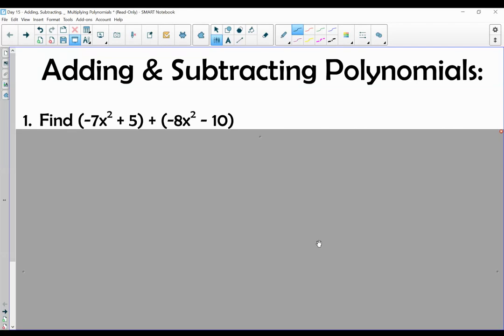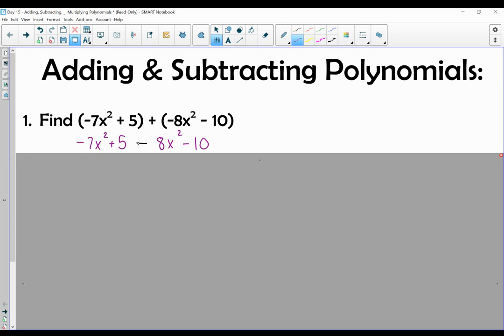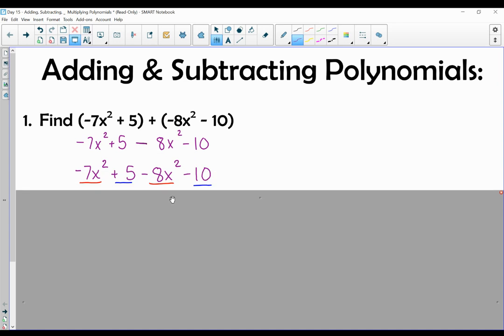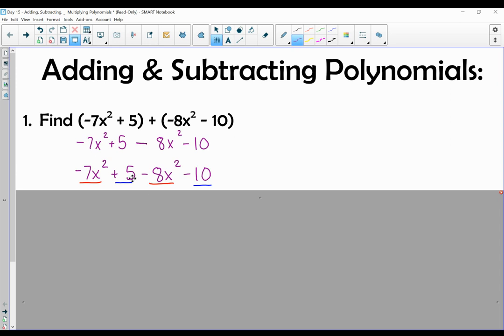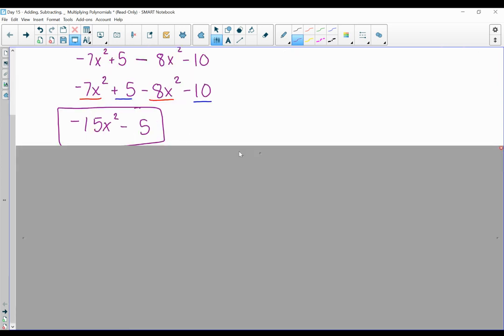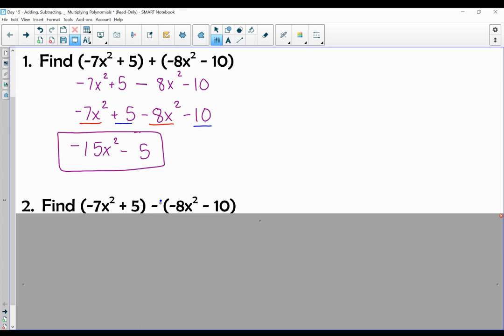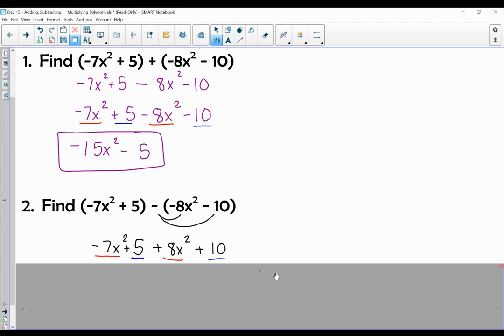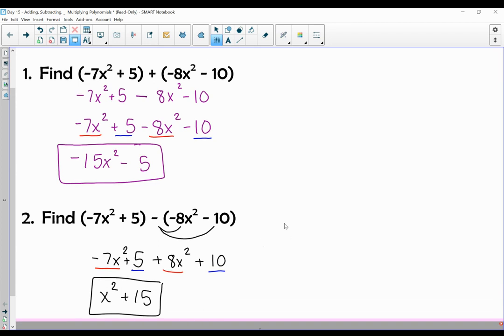Adding and Subtracting Polynomials